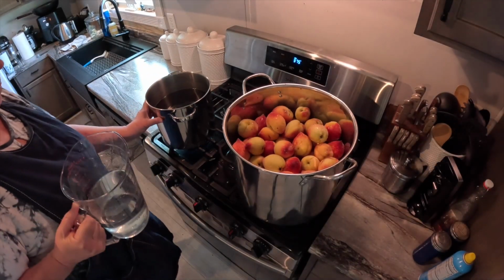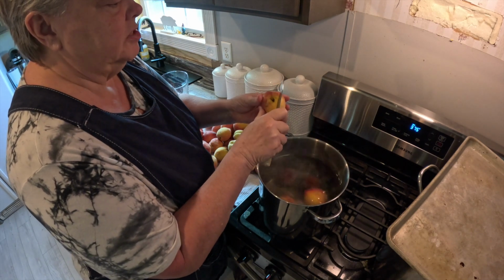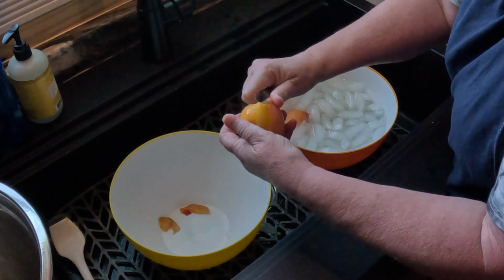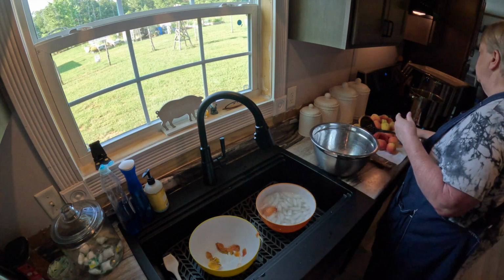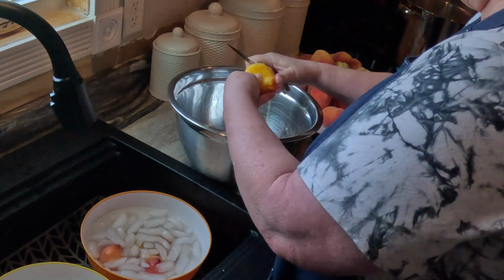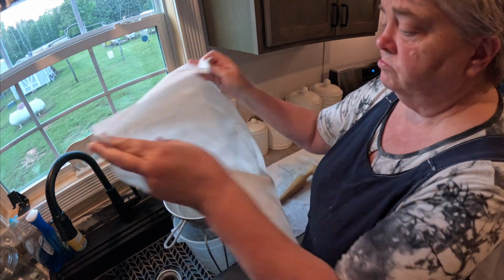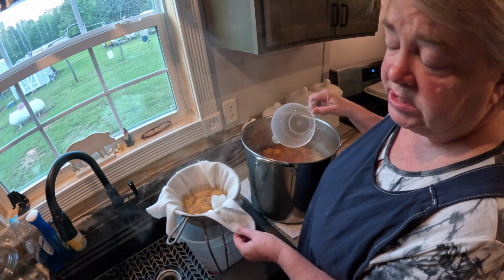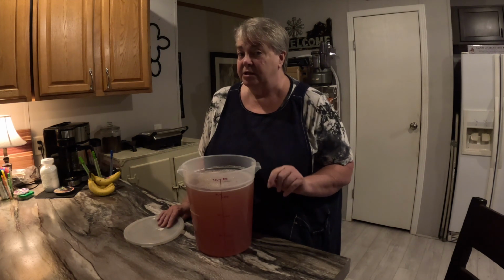Picking Peaches & Making Jelly Juice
When my friend invited me to pick some peaches, I couldn't resist.  I peeled and cut up some for the freezer and made juice for jelly with the rest.

"Winds of the Canyon" by Will Harrison
"Campfire" by Gary the Canary